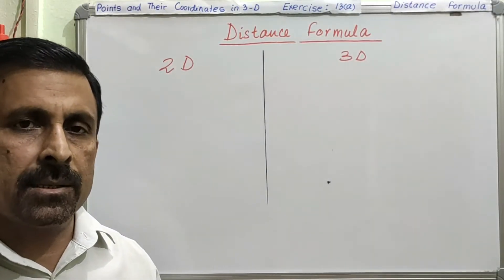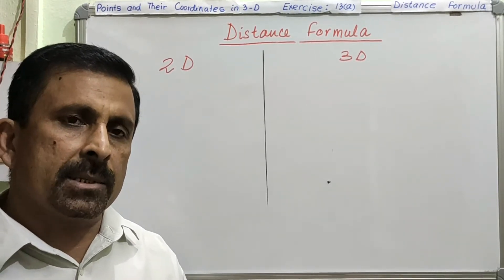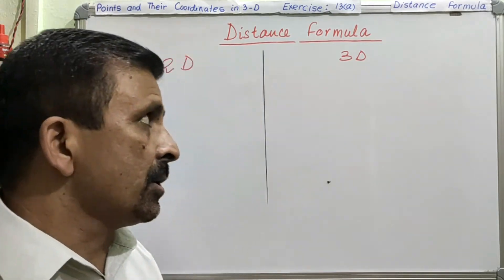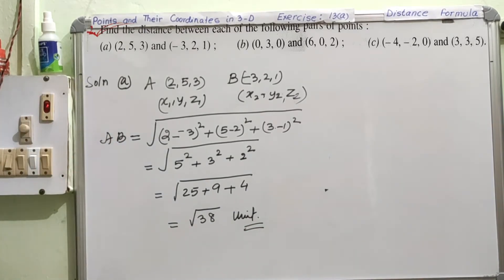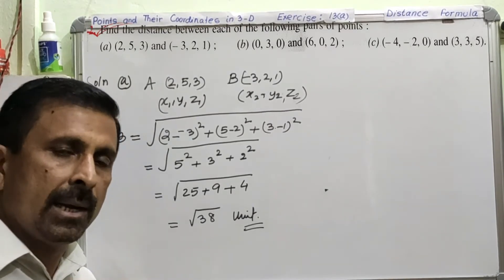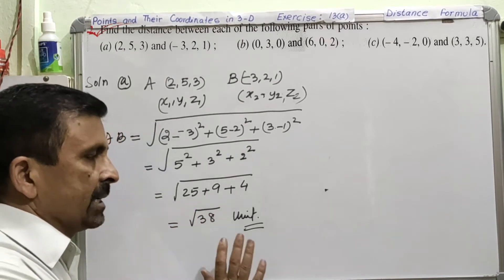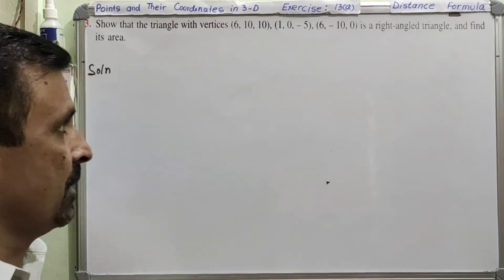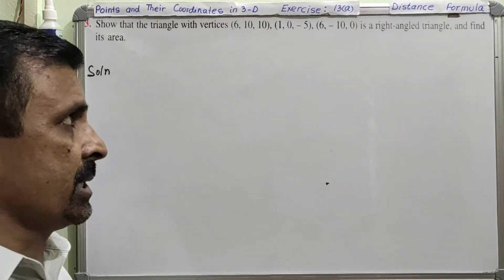Class 12 | Exercise-13 (a) | Distance Formula | Part-I | Coordinate Geometry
Class 11  | Exercise-18 (d) | Slope or Gradient | Part-I | Coordinate Geometry |
Book-S.Chand